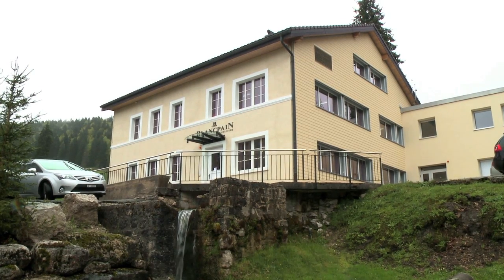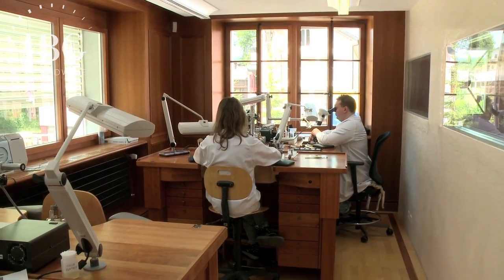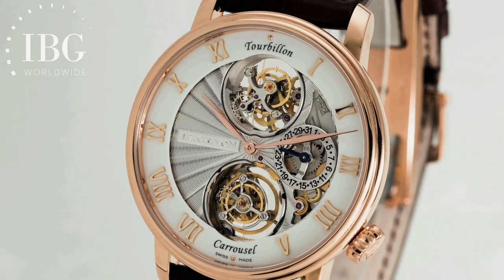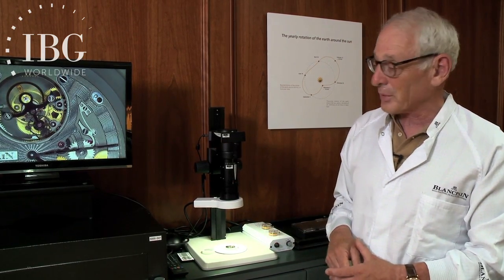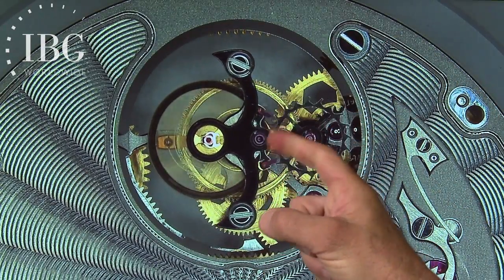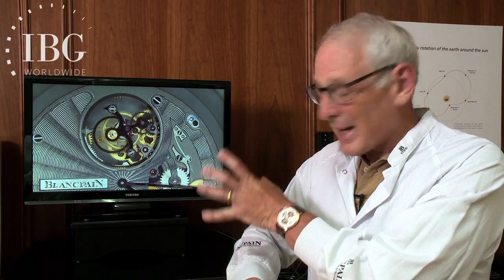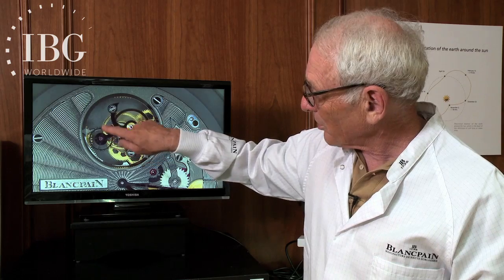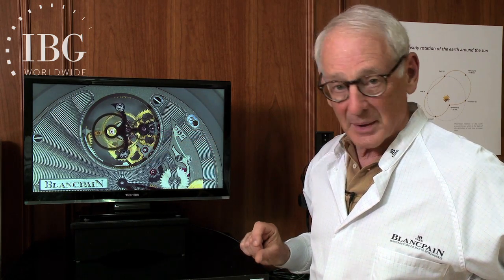Summary: BLANCPAIN - the difference between a tourbillon and a carrousel explained by Jeff Kingston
Blancpain is unique in the world of watchmaking as it is the only house which has mastered the art of placing a carrousel in a wristwatch.

Carrousels were originally conceived to defy gravity and the associated rate errors when the watch is in a vertical position. In this way, carrousels are like tourbillons. But watch connoisseurs often get confused in trying to understand how carrousels and tourbillons are different from each other.

Fortunately, Blancpain has created two watches that are perfect vehicles for understanding the similarities and differences between carrousels and tourbillons: its Le Brassus Tourbillon Carrousel from two years ago and Basel 2015 debut of the L-evolution C Tourbillon Carrousel.

Our visit to the world’s oldest watch brand’s Le Brassus complicated workshop allows us to place the movement under a microscope and closely examine these two timing elements to show how they are the same and how they are different.